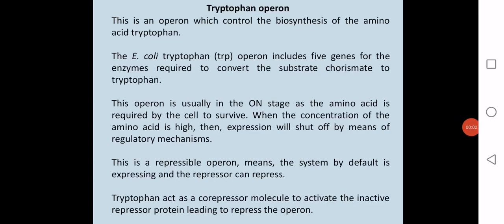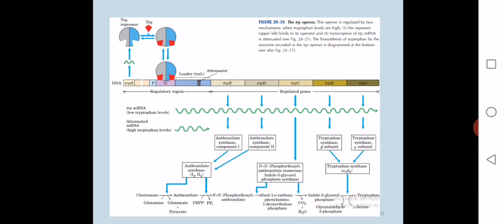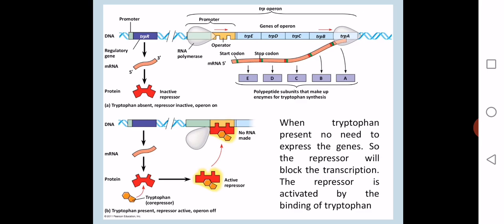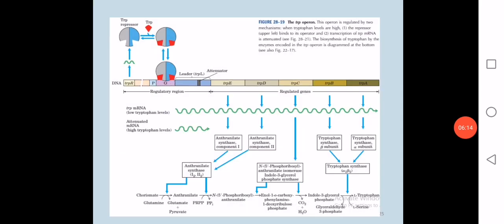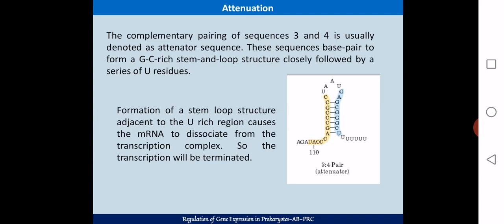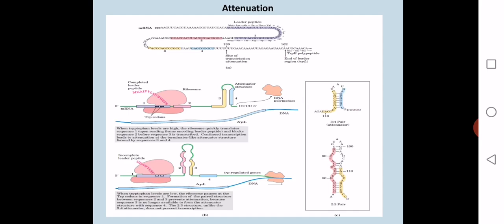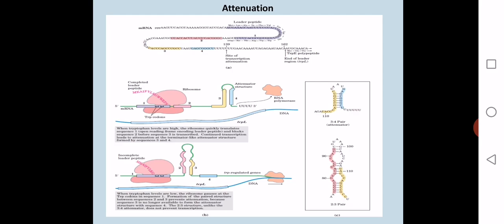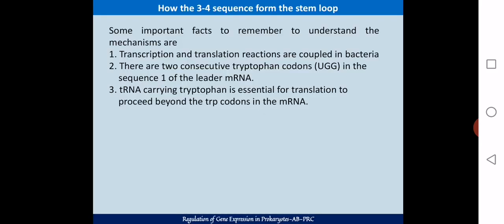Regulation of gene expression-Part 4-AB